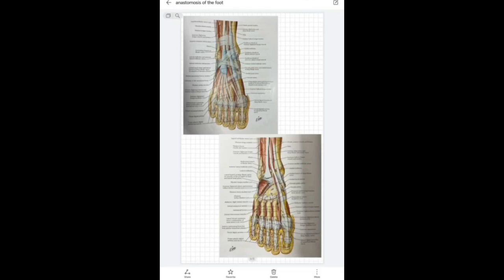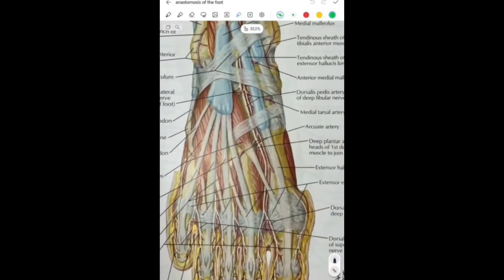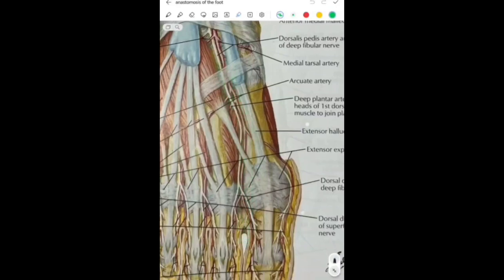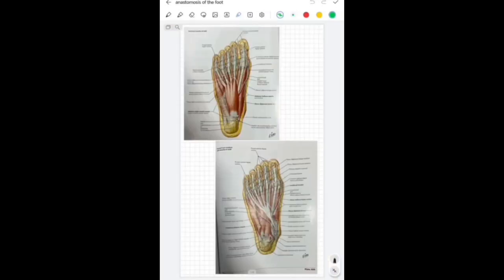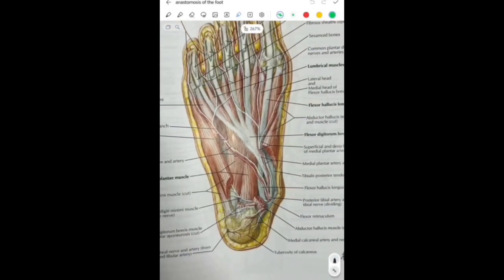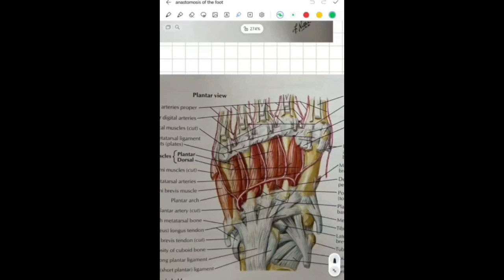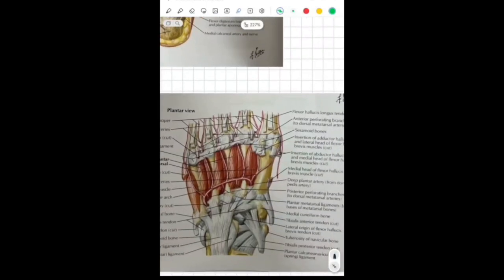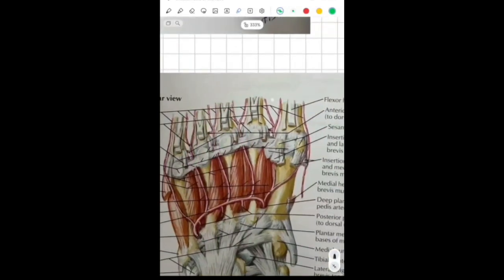Arterial Archs Of The Foot I Julie Butros I Anatomy Made Easy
In this video we discuss the course of dorsalis pedis artery and the medial and lateral plantar arteries and how they anastomose with each other

Video presenter: Julie Butros
Editors: Mohamed Atef